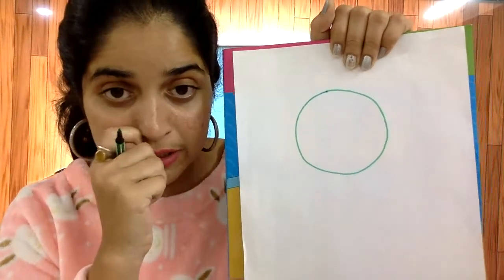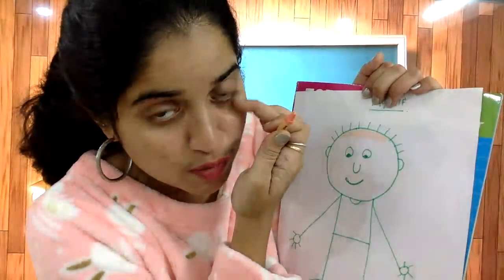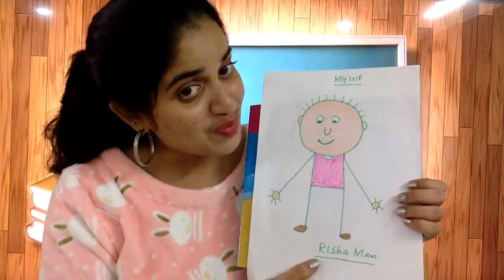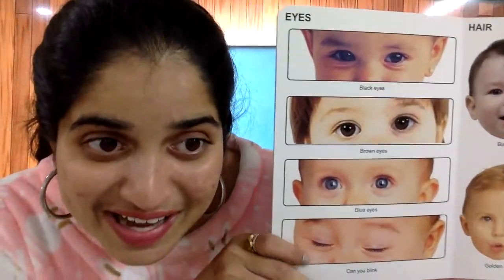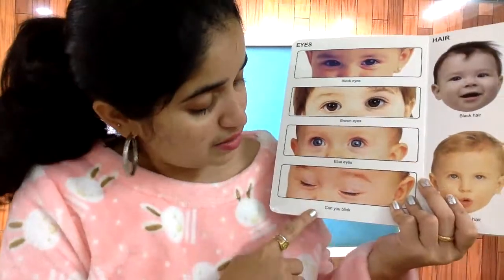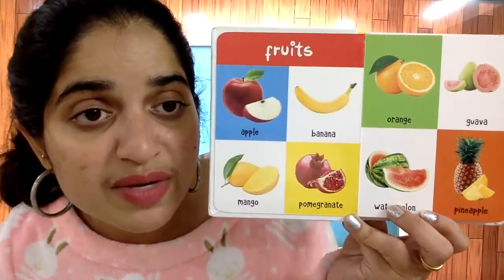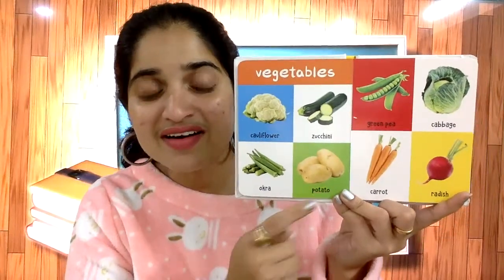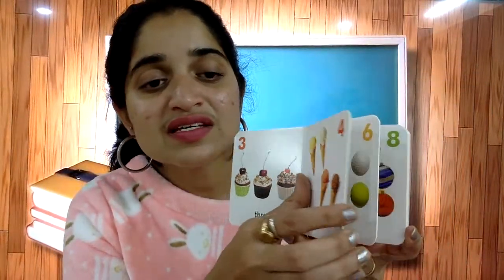Risha Mam Live Class for Preschool Kids residing in USA, Canada, Australia Nur, Jr.Kg & Sr.kg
Join in for the Online Live Class with Risha mam Online Preschool @rishamam for Nursery, Jr.Kg & Sr.kg
Enrol for 6 months online preschool Classes now wahstapp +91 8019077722 for more details.